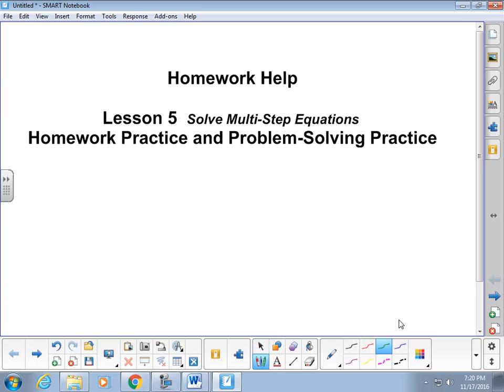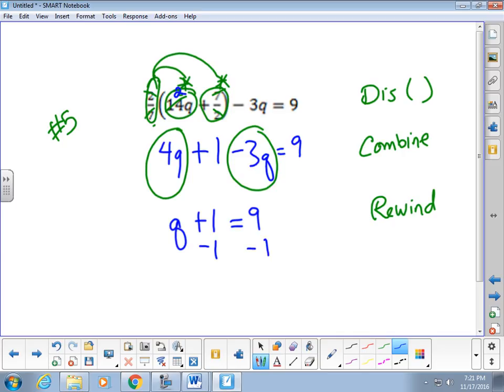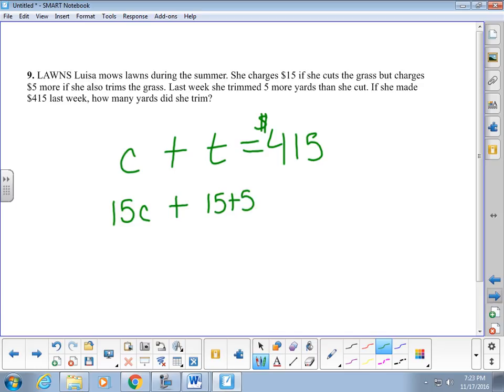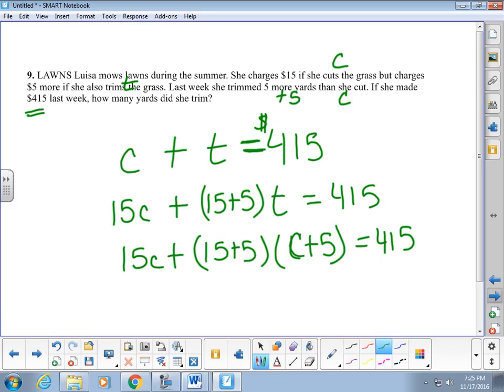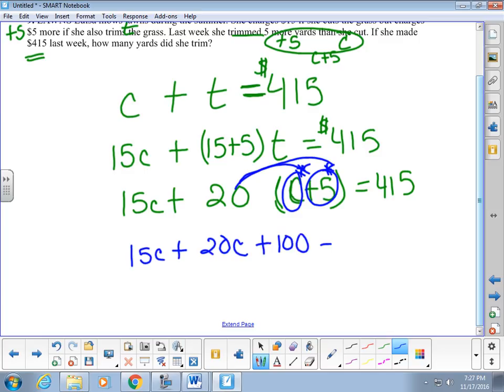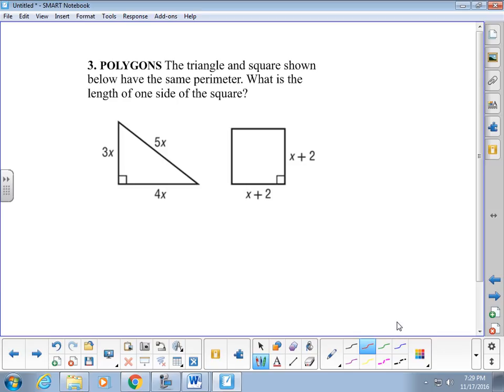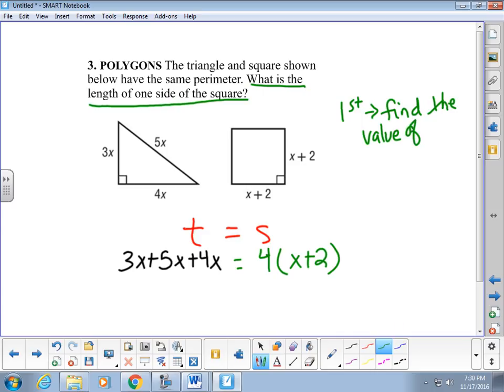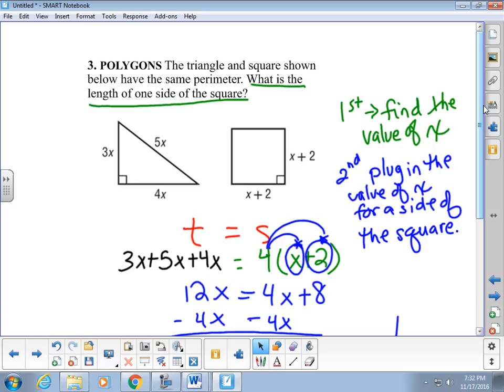Lesson 5 multi-step equations homework help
Error on lawn question... c=9. You must now sub the c value in the equation "c + 5" to learn how many lawns she cut. Great job! persevering!!!